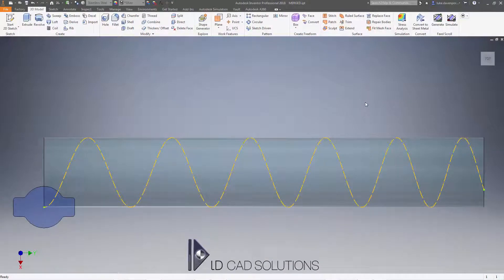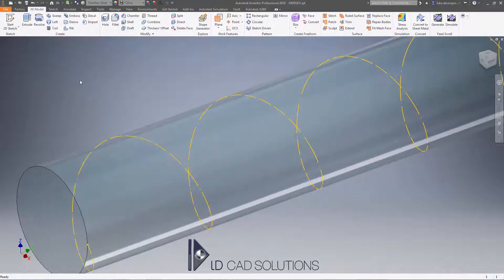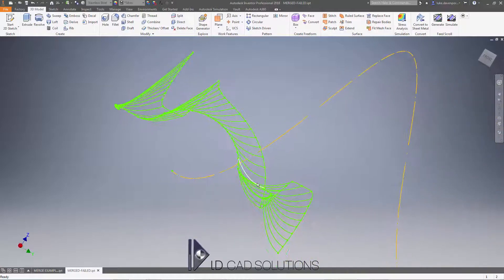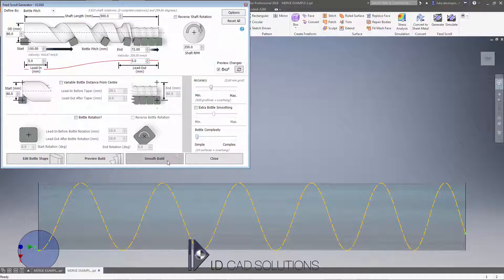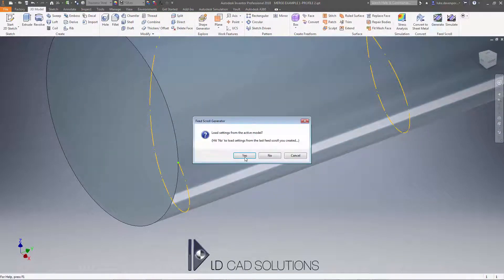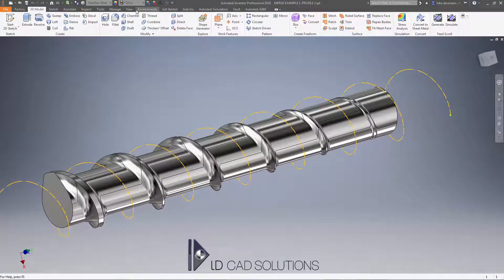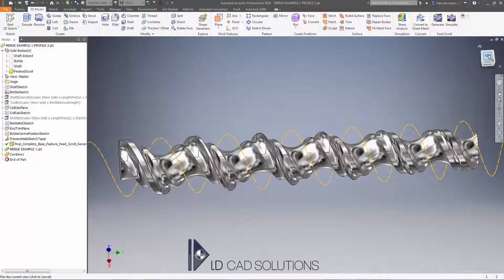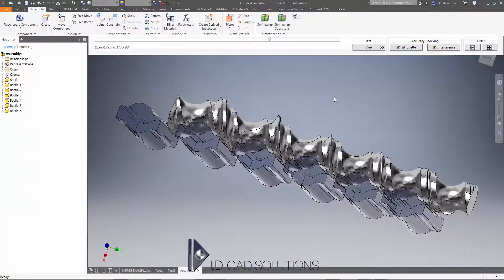Create Bottle Feed Screws With Autodesk Inventor - Tutorial 5 - Complex / Re-entrant Bottle Shapes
This video shows the method to use if you have a bottle with a cutaway, or indentation that needs to be matched with the shaft shape.

Produced with the Feed Scroll Generator app for Autodesk Inventor.

What does the Feed Scroll Generator Addin for Autodesk Inventor do? It allows automatic creation of smoothly surfaced bottle feed screw geometry, to your desired tolerance.

Including:
Variable bottle pitch
Variable bottle distance from shaft (taper)
Bottle rotation (clockwise and anti-clockwise)
Forward or reverse shaft rotation
Sketch any desired bottle profile using Inventor sketch tools
One click 'create'
Quick geometry preview
Simulate / play through the bottle movement

Allows creation of previously impossible geometry in Inventor.